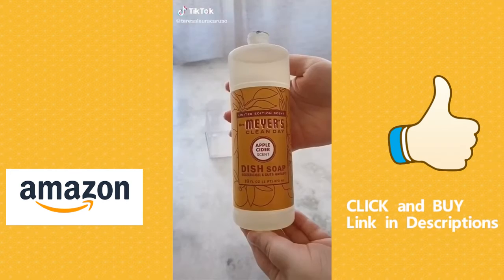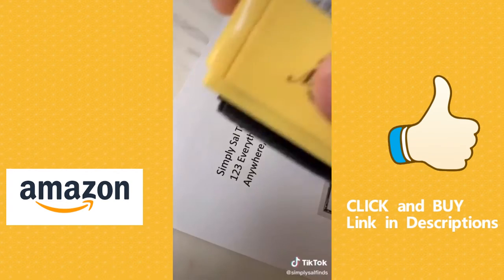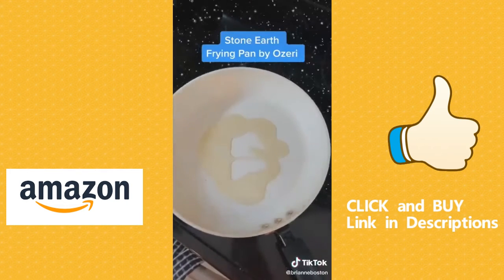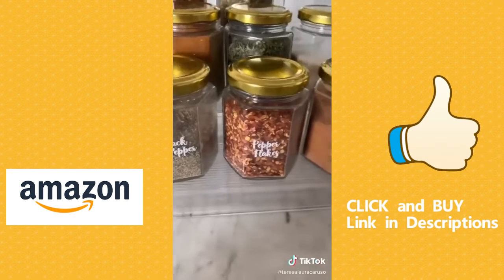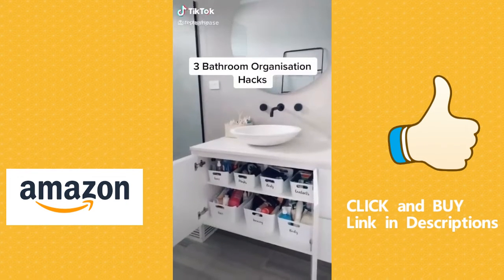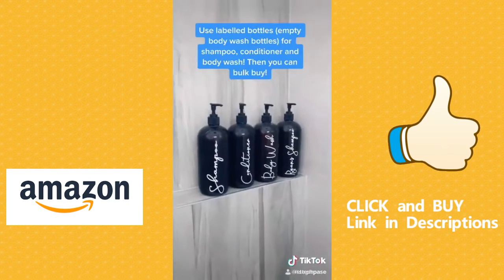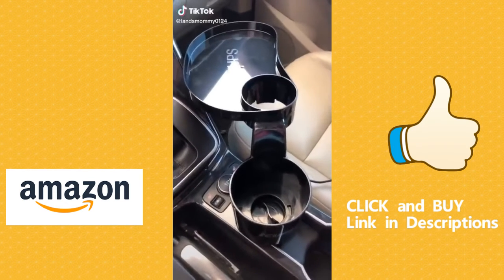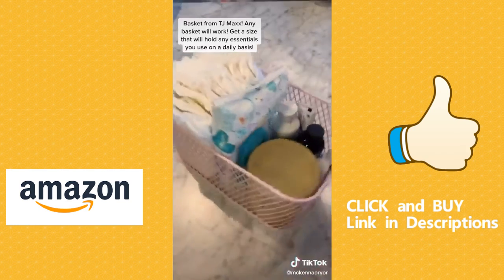🔥Amazon Must Have TikTok|Amazon Finds TikTok You Won't Believe|Amazon Haul TikTok (with Links) Pt9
Amazon Must Have TikTok|Amazon Finds TikTok You Won't Believe|Amazon Finds Tiktok Compilation with Links!Amazon Finds Tiktok You Won't Believe!
I found the amazing videos people were posting on Tiktok. Check out these AmazonFavorites on Tiktok from beauty to car, to home, to kitchen, and many more must-haves with links included below! On this Tiktok compilation, we spend hours sifting through TikTok so you do not have to! Watch the ever best TikTok has to offer right here!I love all of these products and you know they will make life slightly easier!! I hope you enjoy it!!

🔥LINKS🔥
Kitchen Soap Dispenser
Ice Cream Scoop
Giro Bowl
Soap Dispenser
Ice Cream Palette
Identity Protection Roller Stamp
Suitcase box
Pink Steamer
Swedish Dishcloths

Gooseneck Kettle
Stone Earth Frying Pan
Double Layer Heart Cup
Opal Ice Machine
Glass and Gold Jars
Stack-able Cup/Water-bottle Organiser
Tupperware Organiser
White and Gold Jewellery Organiser

Clear Sunglasses Box
Tiered Spice Organiser
Cupcake Pancake Cake Cream Cake Mix Dispenser Jug
2 in 1 Kitchen Strainer
Fred Big Blue Whale Strainer
Straw Magic Tap Beverage Dispenser
Onion Holder Slicing Guide
Electric Whisk/Foam Maker

Shoe Slots
The Wes Anderson Collection: The Grand Budapest Hotel
Lectrofan High Fidelity Noise Machine
WElinks candle snuffers
Sunlite Red LED Light Bulb
Softy Straws Big size Reusable
Vitruvi Stone Diffuser

IPOW Upgraded Phone Mount
Cutlery Caddy
Wall Dispenser
Joseph Joseph Cupboard Store Lid Holders
Jewellery Tray Organiser
Self Adhesive Hooks
Clear Makeup Organiser

Lipstick Organizer
Acrylic Palette Organizer
Led Mirror
Cup Holder
Ikea Sunnersta
Storage Basket